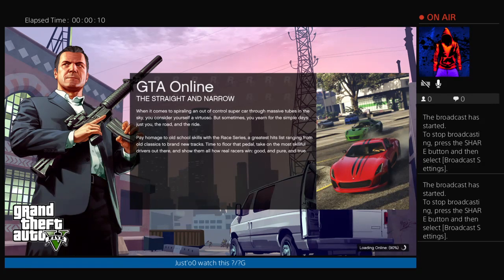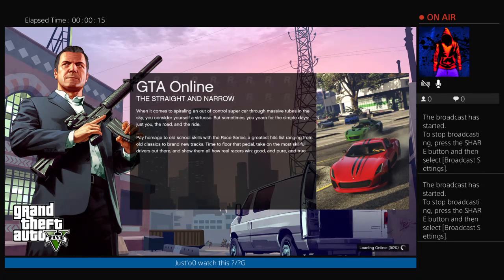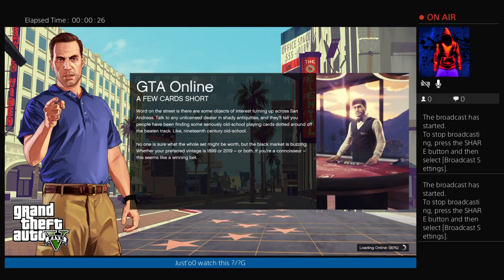JUSTBEENSMOKED01's Live PS4 Broadcast